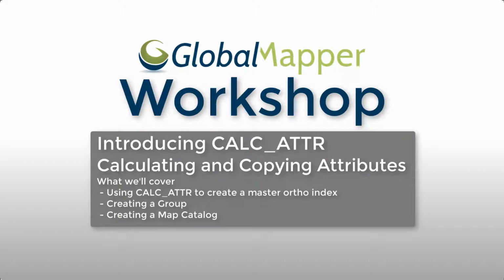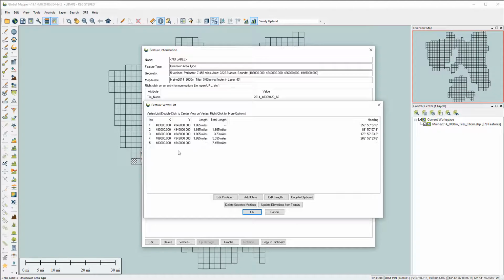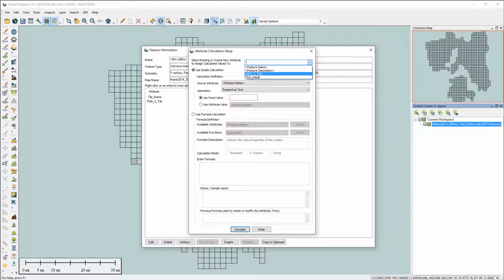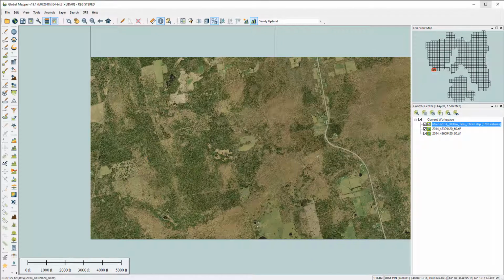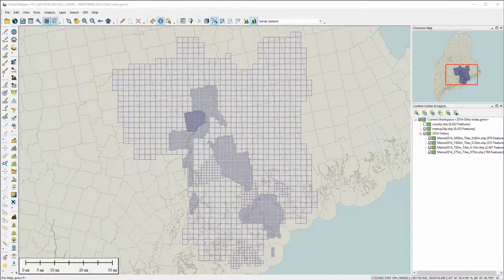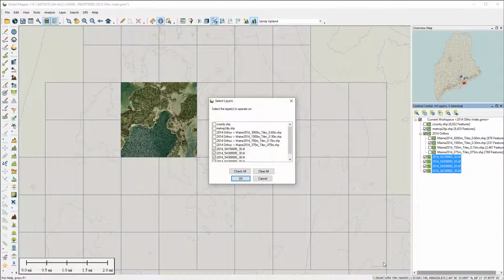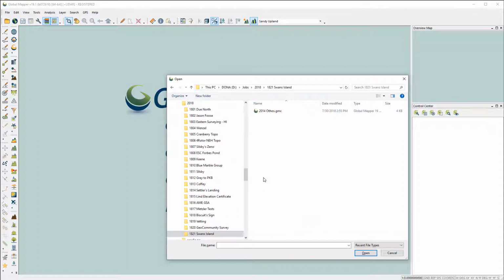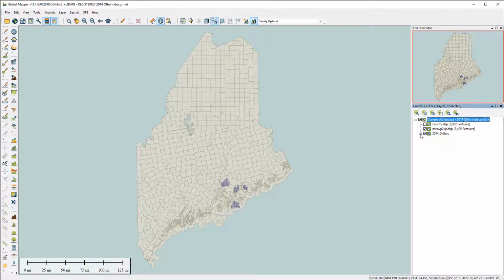Global Mapper Workshop - Introducing CALC_ATTR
Learn one of Global Mapper's powerful features: CALC_ATTR.

In this example, we'll create an interactive master index of ortho tiles using the CALC_ATTR function. We'll also touch on creating a Group, and a Map Catalog.

N.B. - For this introduction of CALC_ATTR, the ortho images reside locally; i.e., not on a remote server. Copies of the high resolution TIFF tiles were provided by the Maine Office of GIS, and while the images themselves are free, there is a fee for copying them onto your storage media.

Date of Production: July 31, 2018
Global Mapper Version: v19.1 (b072618)
Best Viewed: HD 1920x1080